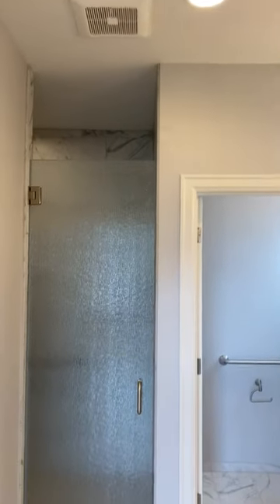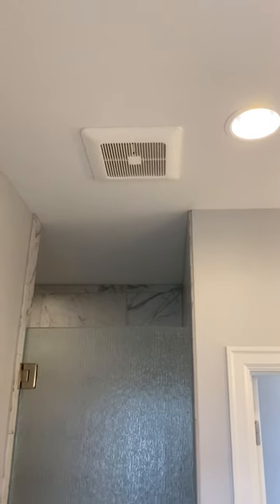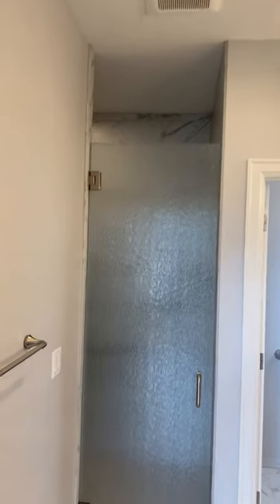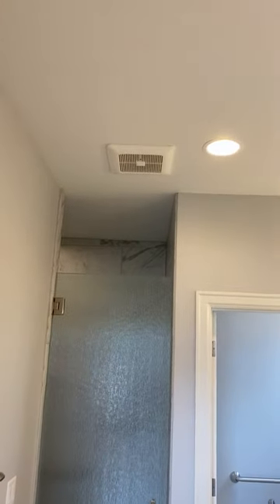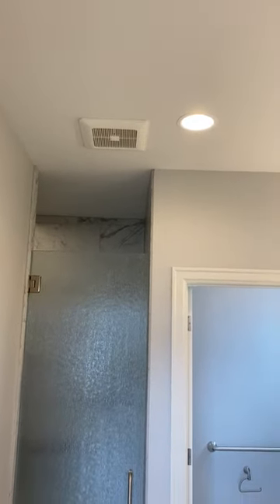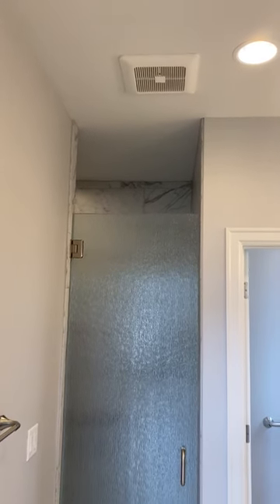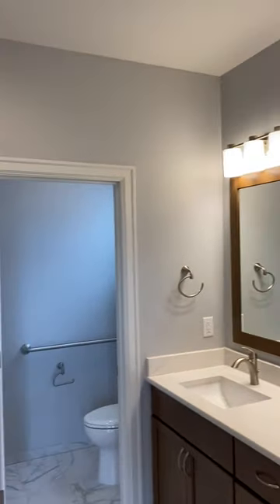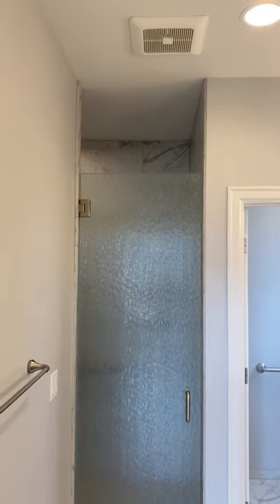Whisper Green Moisture Sensing Fans - Standard in all Quail Homes Bathrooms